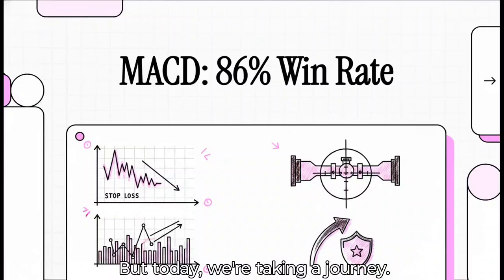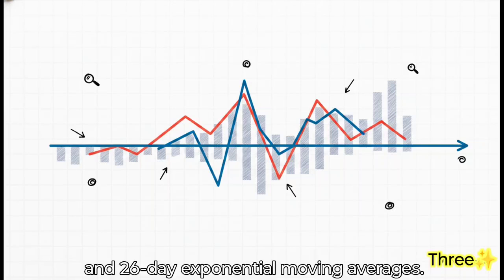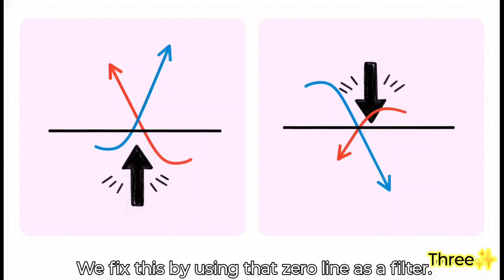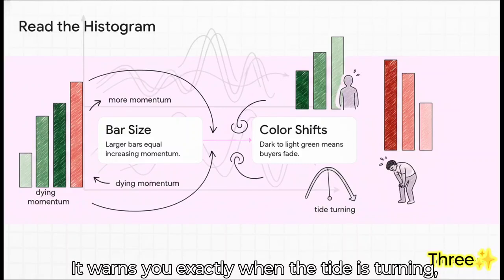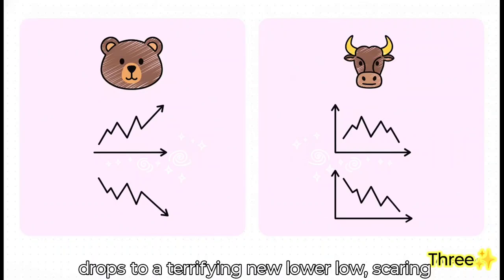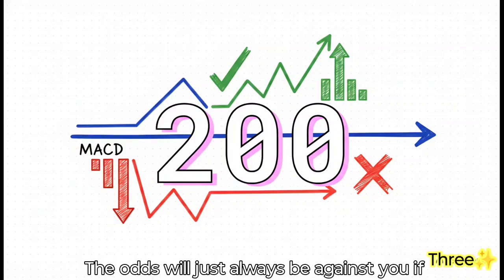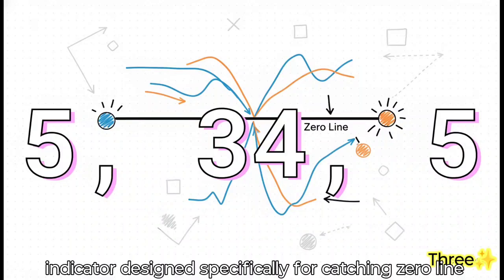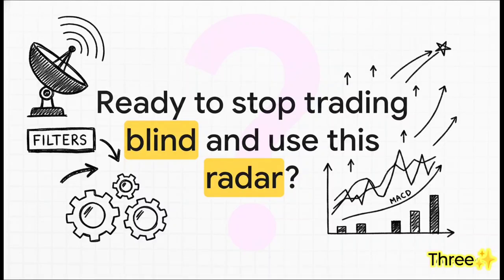MACD Trading Strategy Explained | 86% Win Rate Setup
🚀 Welcome to Three Star!

In this complete MACD Masterclass, you'll learn how professional traders use the Moving Average Convergence Divergence (MACD) indicator to identify trends, confirm momentum, spot reversals, and improve trading accuracy.

This step-by-step guide covers everything from MACD basics to advanced strategies using the 200 EMA, VWAP, Histogram, and MACD Divergence.

📚 What You'll Learn:

✅ What is MACD and how it works
✅ MACD Line, Signal Line & Histogram Explained
✅ Zero Line Trading Strategy
✅ MACD Crossover Strategy
✅ MACD Divergence (Bullish & Bearish)
✅ 200 EMA Trend Filter
✅ VWAP Confirmation Strategy
✅ Professional MACD Settings (5,34,5)
✅ Risk Management & Stop Loss Tips

Whether you trade Forex, Crypto, Gold, Indices, or Stocks, this MACD strategy can help you make smarter trading decisions.

💬 Question: Do you use the default 12,26,9 MACD settings or the 5,34,5 settings?